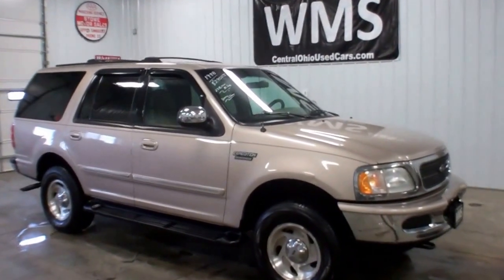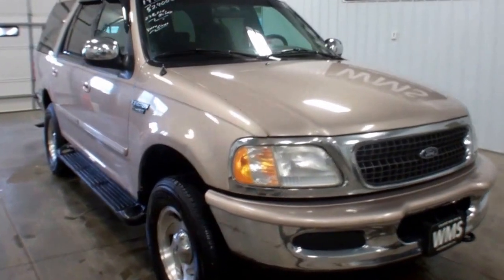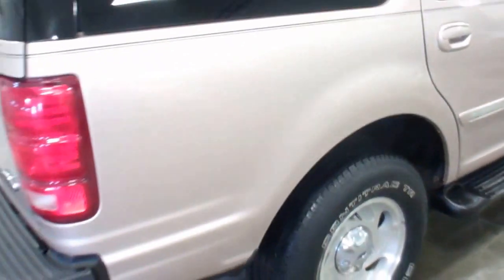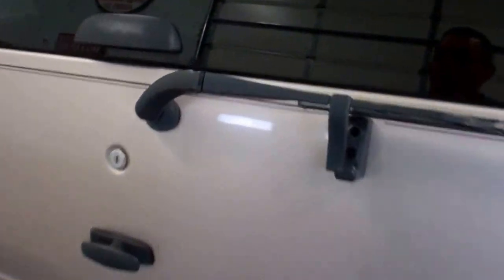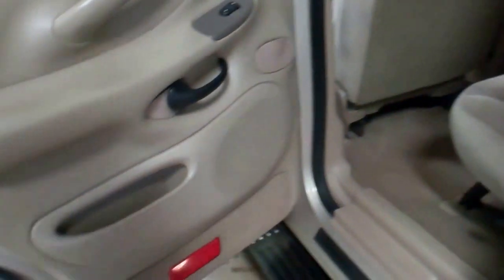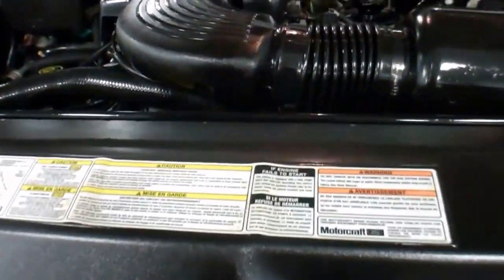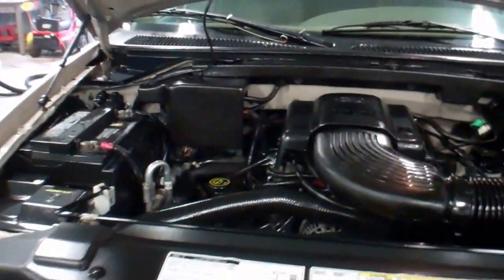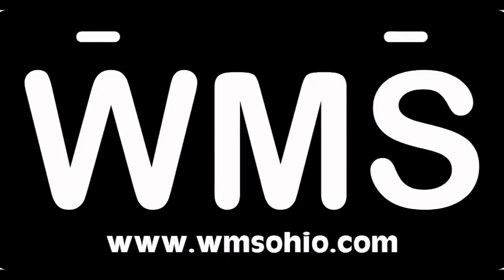1998 Ford Expedition XLT 4x4 3rd Row Seat ~ WMSOHIO.COM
1998 Ford Expedition XLT 4x4 3rd Row Seat